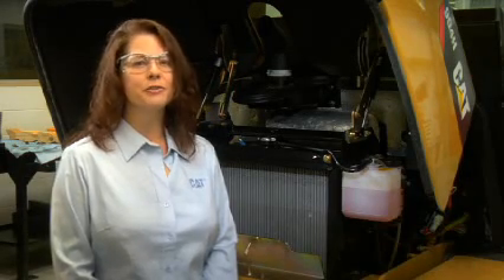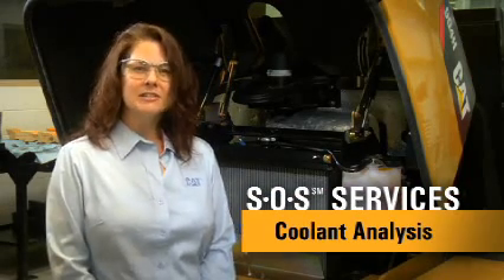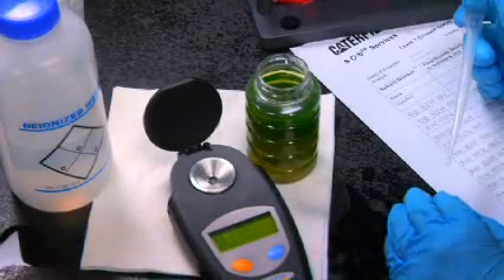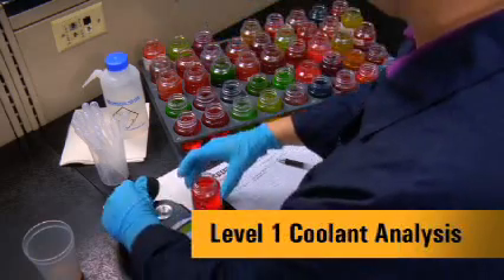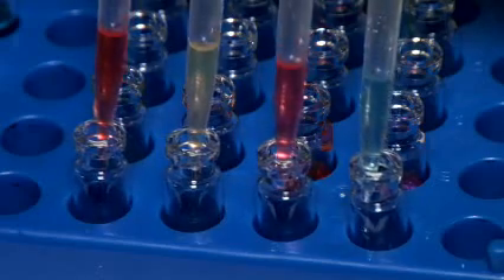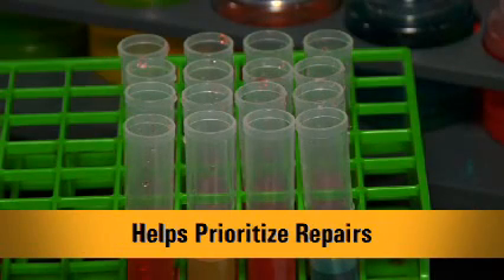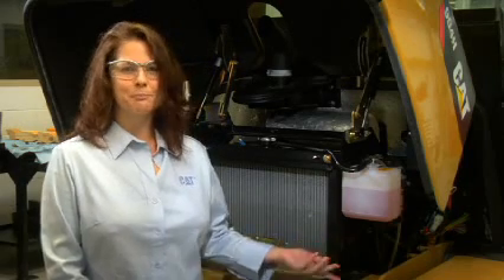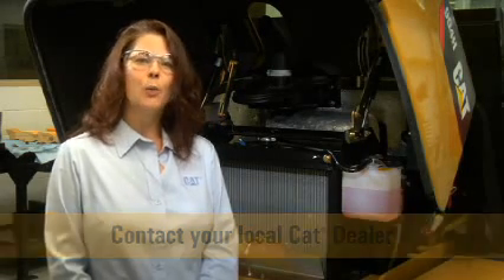Caterpillar S•O•S℠ Services - Two-Level Coolant Program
Inadequate cooling system maintenance can eventually lead to system problems or even engine failure. SOS Services offer a two-level coolant program to determine if your coolant has the right chemical balance for maximum system protection and cooling efficiency.